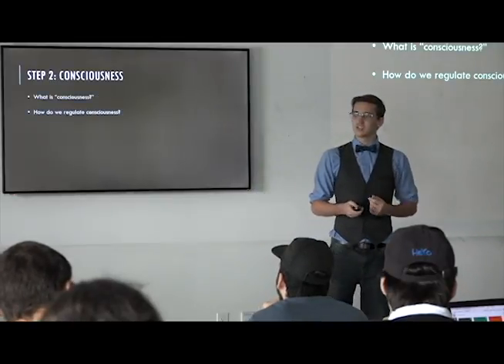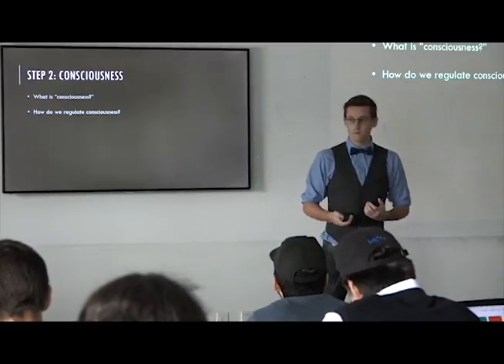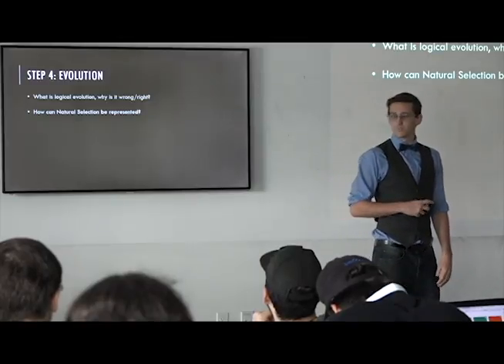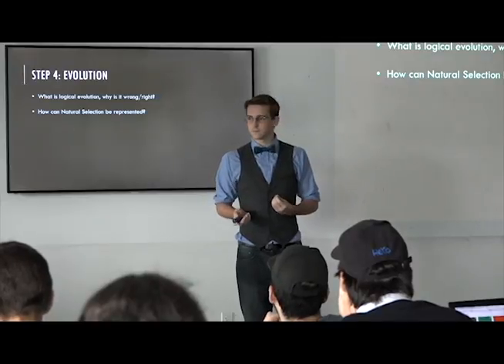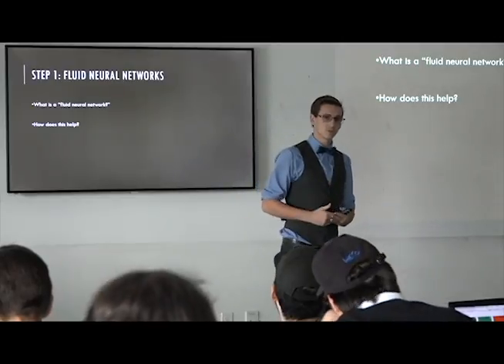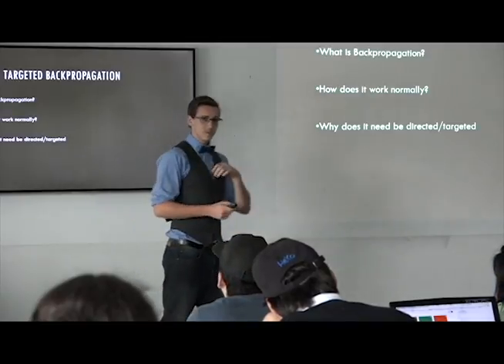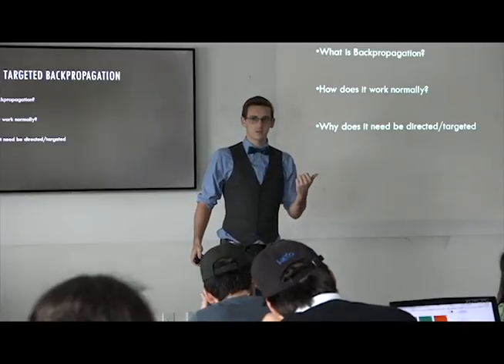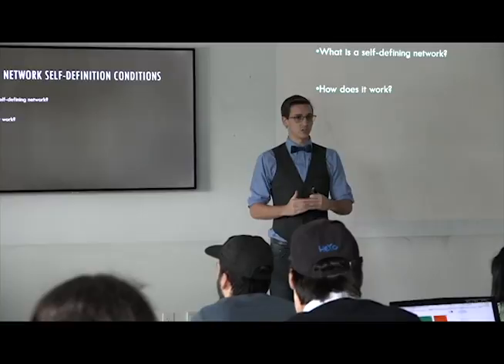The Darwinian Brain